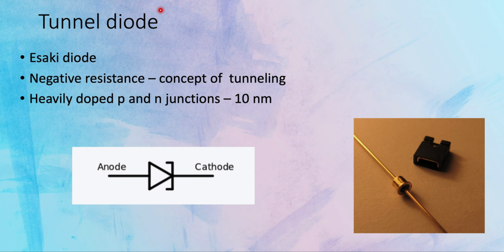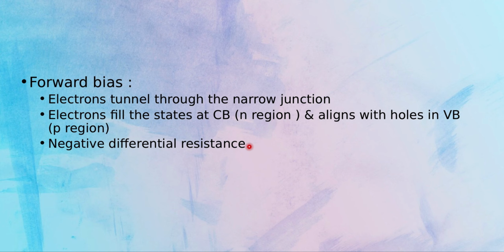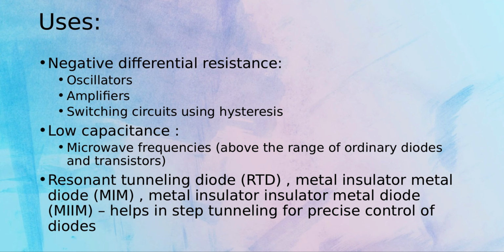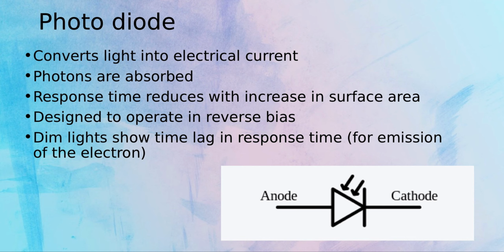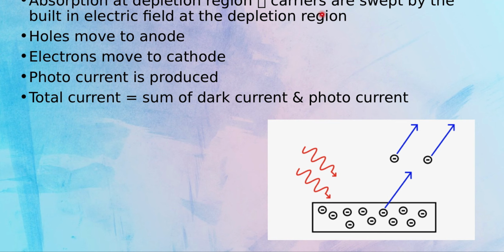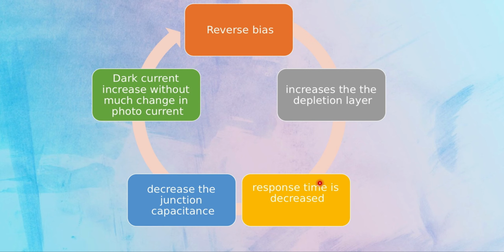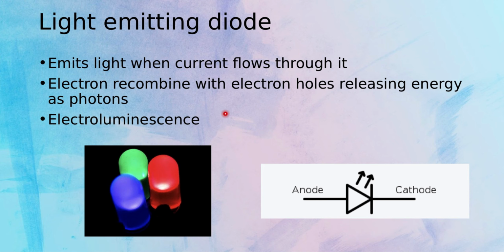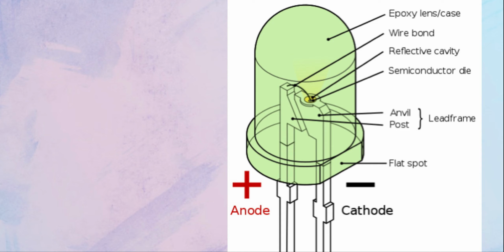Semiconductor device - Two terminal device Part 3